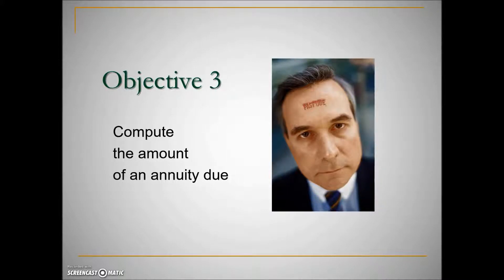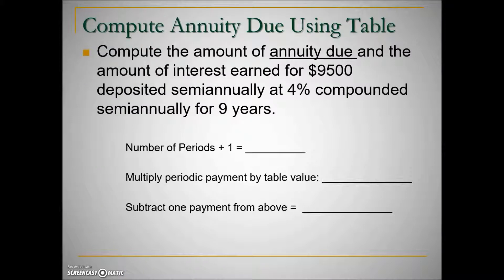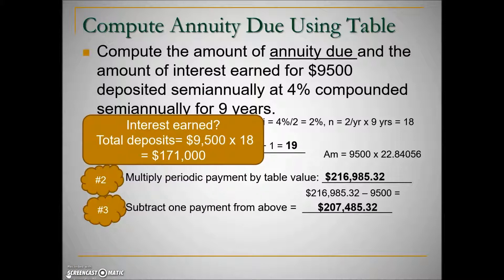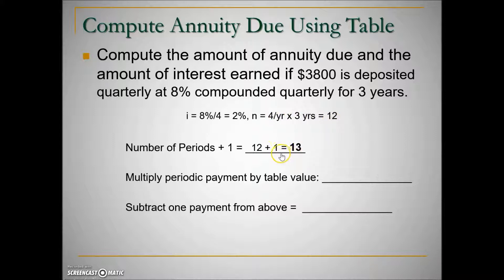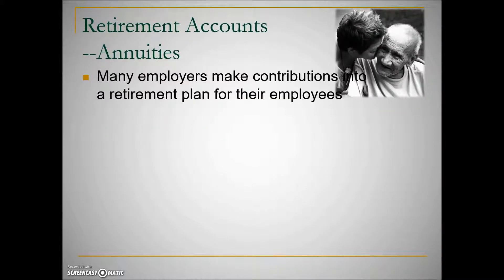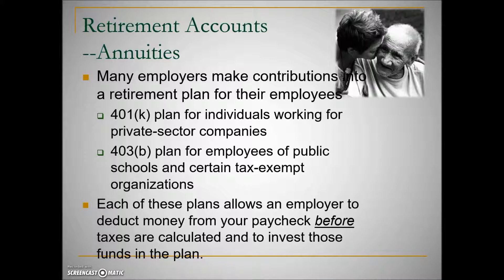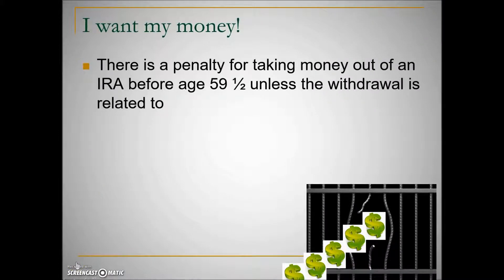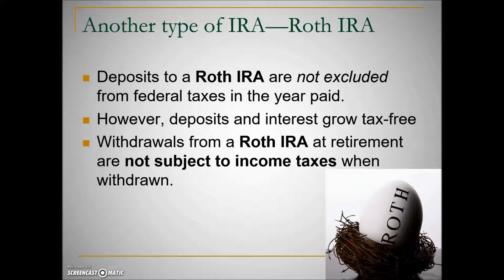Compute Annuity Due-Math with Business Applications, Annuities, Stocks, Bonds Chapter